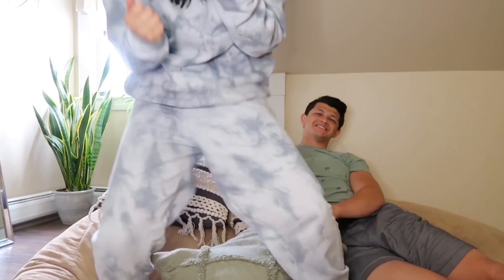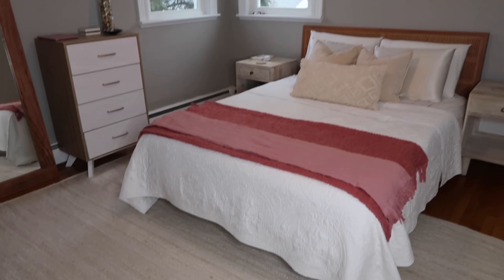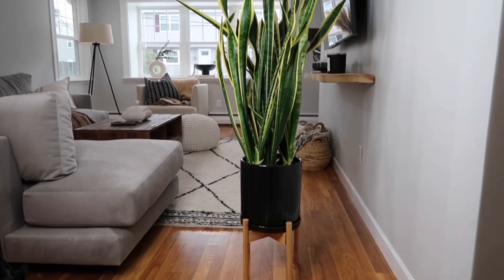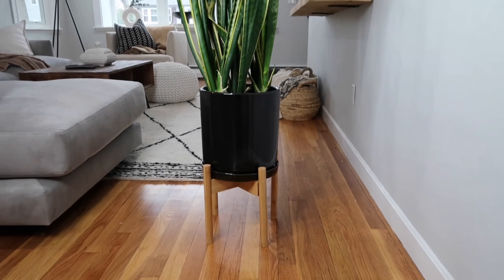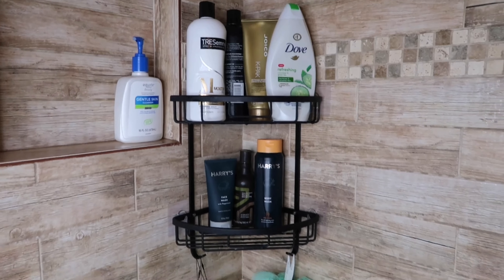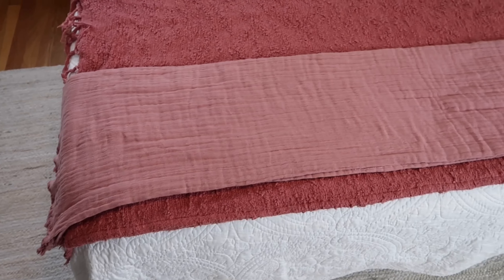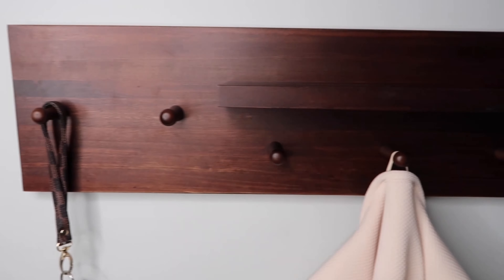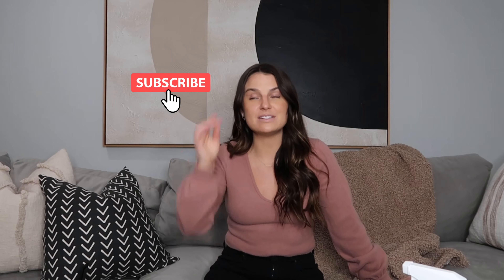AMAZON HAUL 2021 | AMAZON HOME DECOR FAVORITES PART 2!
Links!
Dark brown book ends
• Light brown book ends
• RH dupe rug
• Adjustable plant stand
• Shower rack
• Fridge magnets
• Dusty rose throw blanket
• Entryway hook rack
• Silk pillowcases
• Hallway runner rug
• Corner rug grips
• Carpet double sided tape
• Black floating shelves
• Jubilee kitchen cleaning wax
• Folex carpet spot remover

equipment used:
⤏ Ring light

xx,
court